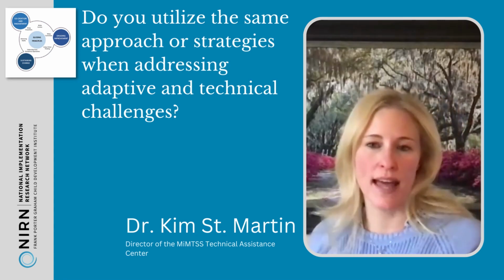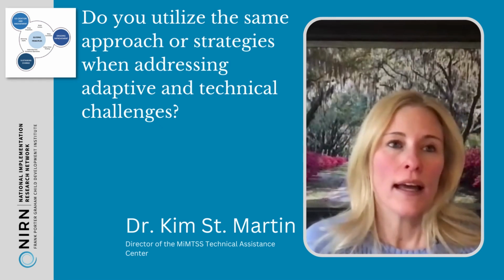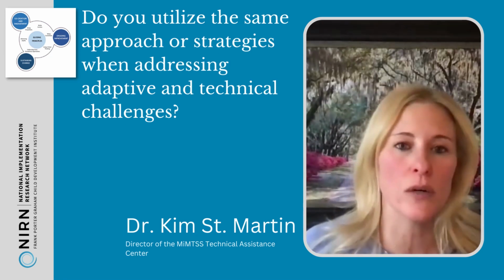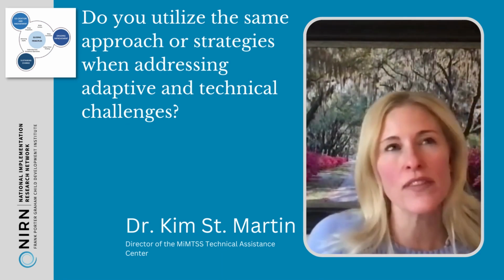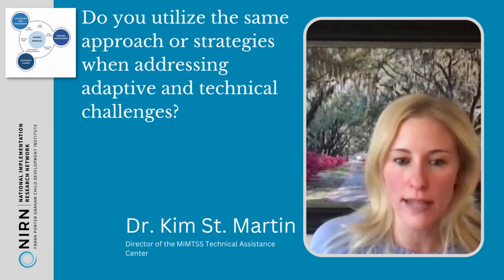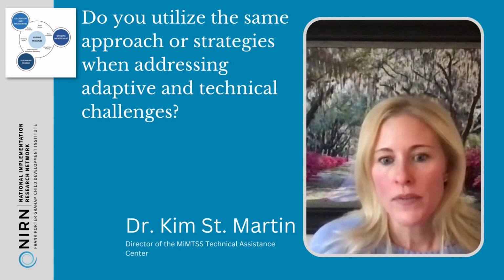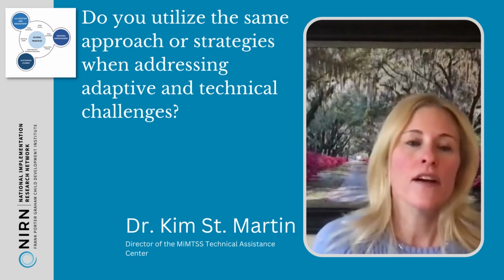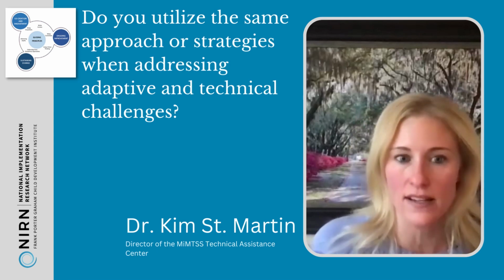Interview Kim St Martin Strategies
As part of our Building Capacity lesson, we interviewed Dr. Kim St. Martin of the MiMTSS Technical Assistance Center.  We asked Dr. St. Martin to provide a few strategies she may use when addressing both adaptive and technical challenges.